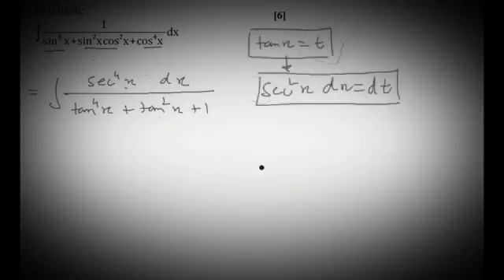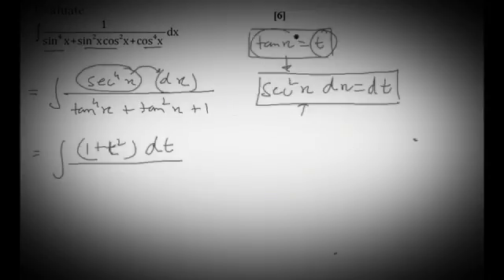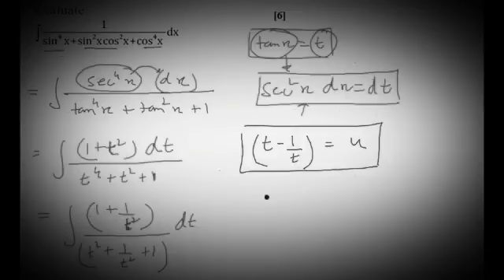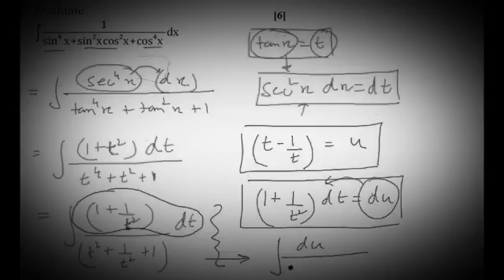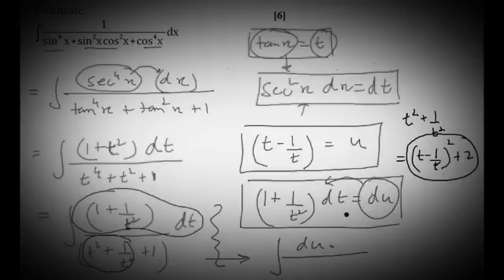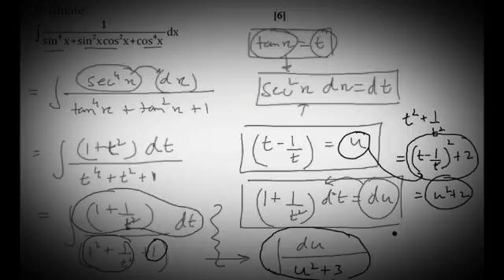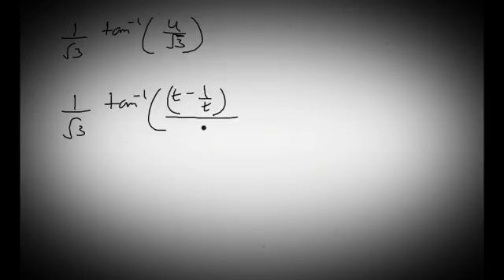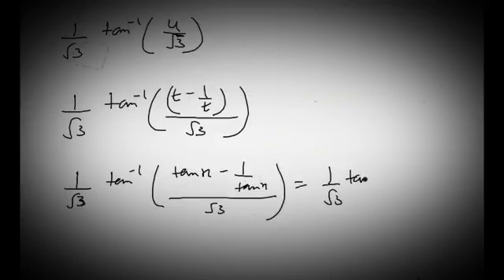Best tricks points